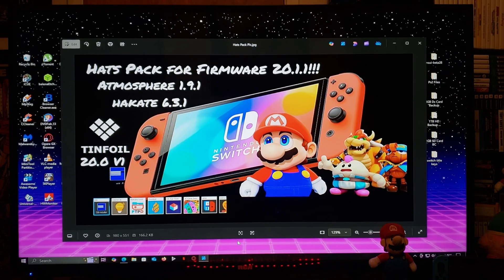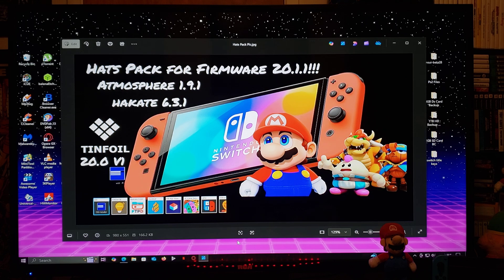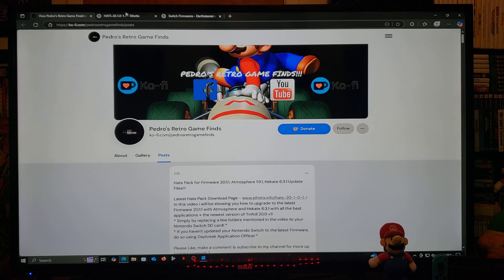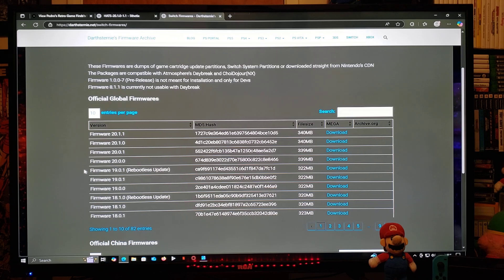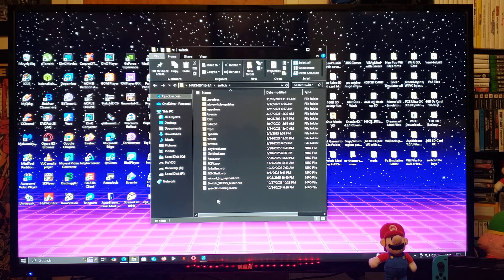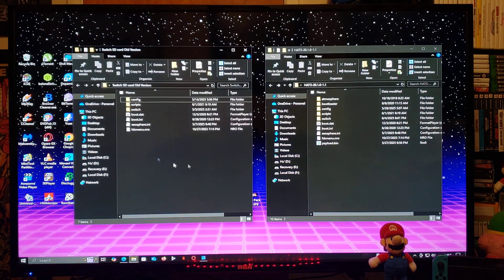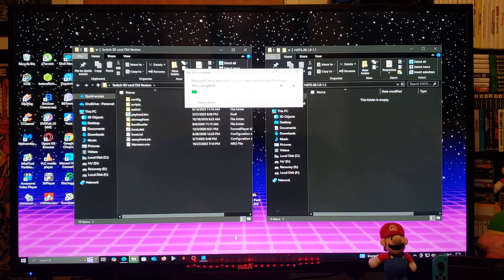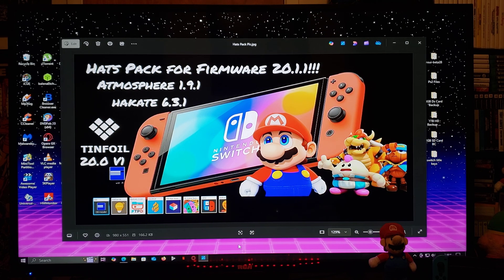Hats Pack for Firmware 20.1.1, Atmosphere 1.9.1, Hekate 6.3.1 Update Files!!!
In this video i will be showing you how to upgrade to the latest Firmware 20.1.1 with Atmosphere and Hekate 6.3.1 with all the best applications + the newest version of Tinfoil 20.0 v1!
* Simply by replacing a few folders mentioned in the video to your Nintendo Switch SD card! *
* If you haven't updated your Nintendo Switch to the latest Firmware, do so using Daybreak Application Offline! *